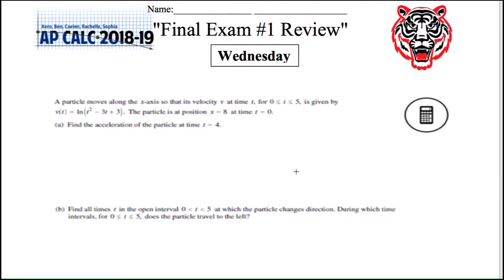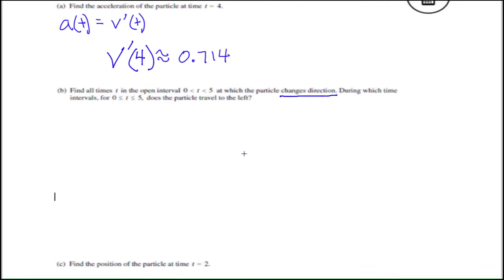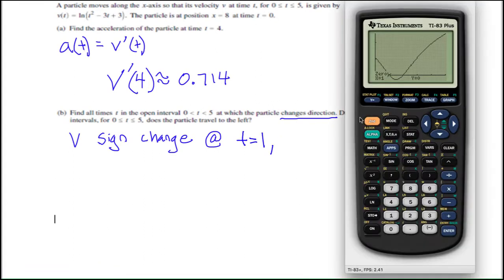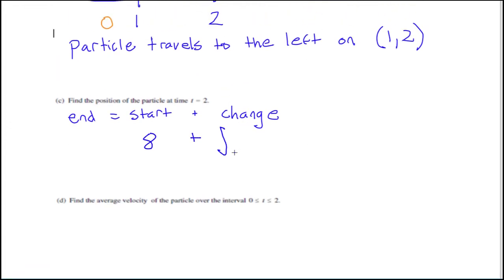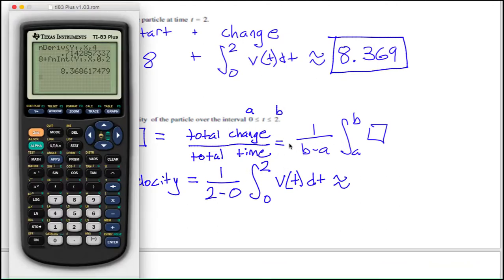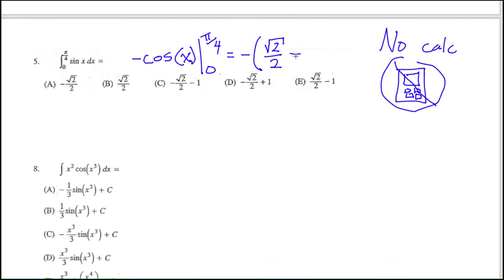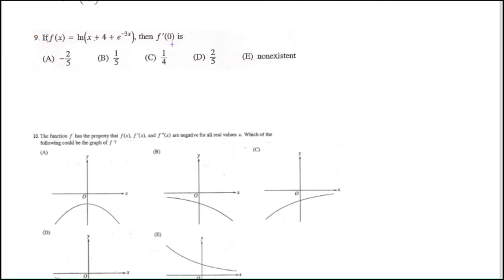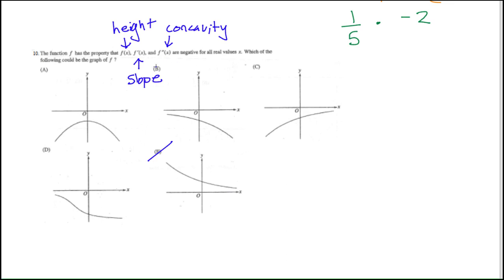AP Calculus Final Exam Prep 1-3